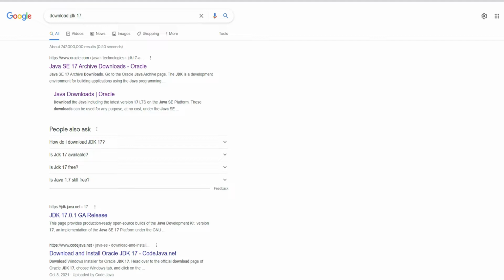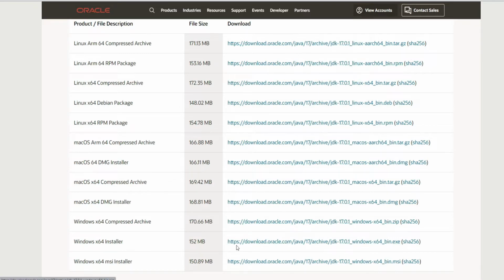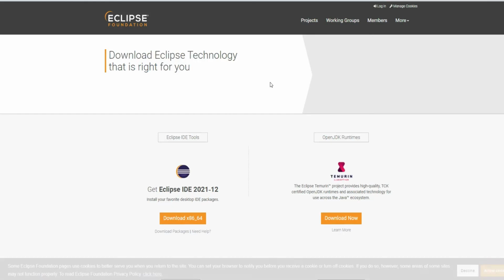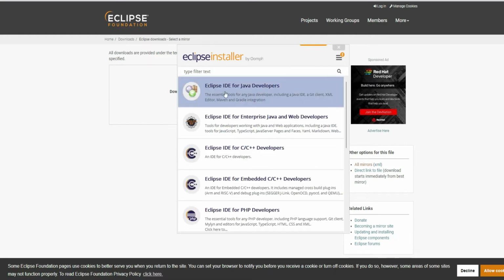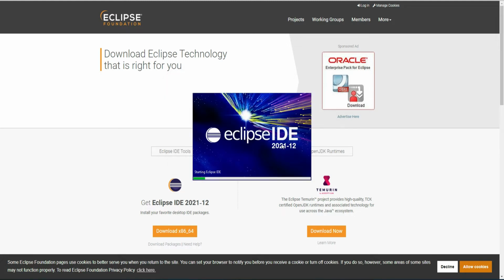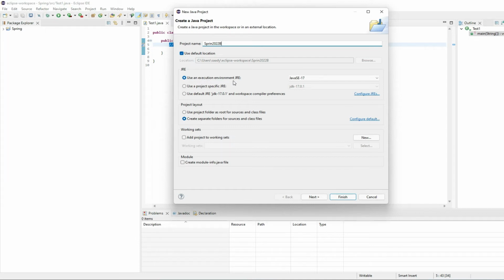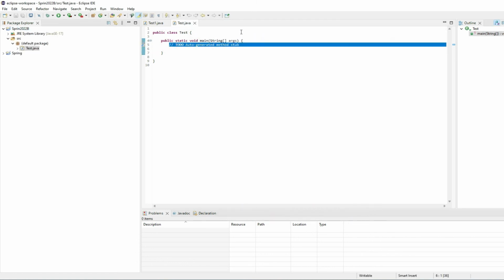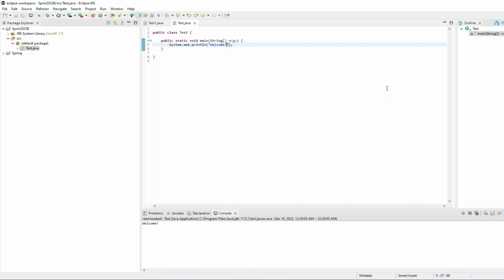How to Download Java and Eclipse | Run First Java Program | Hello World Java Program